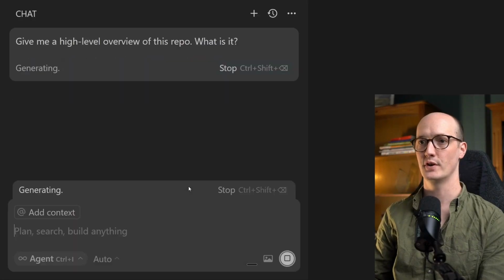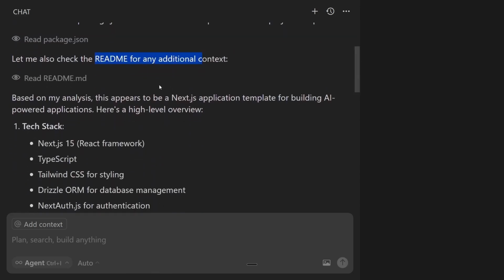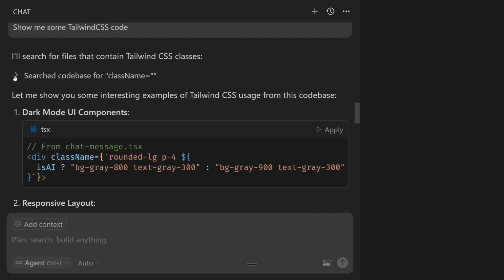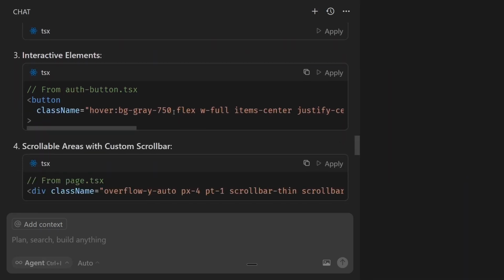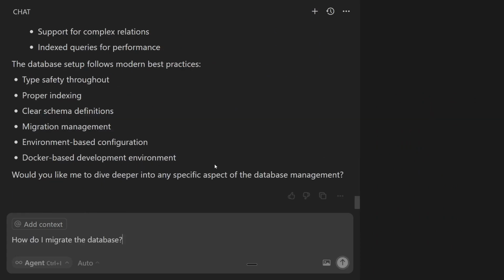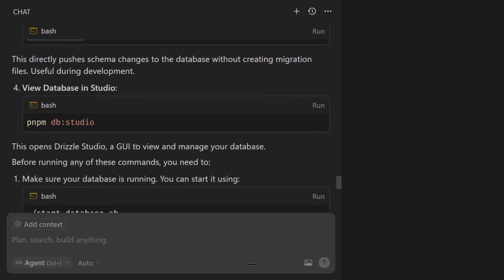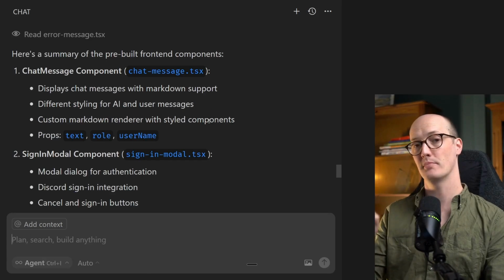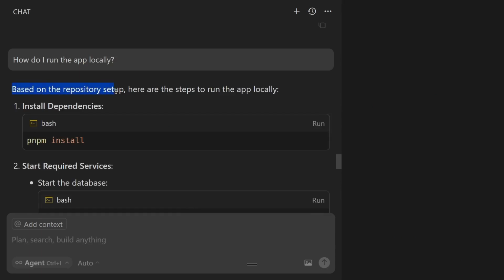Epi 05 Explore The Repo Solution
"Explore the Repo" Solution: Short Description

Concept:
A feature or tool that helps developers quickly understand, navigate, and analyze a code repository's structure, dependencies, and key components without manually exploring every file.

Core Purpose:
To reduce the "time-to-understanding" when onboarding to a new codebase or reviewing unfamiliar projects.

Key Components Typically Included:

1. Repository Overview Dashboard
   · Visualizes file structure
   · Shows language distribution
   · Highlights key directories
2. Dependency Mapping
   · External libraries/packages used
   · Internal module dependencies
   · Import/require relationships
3. Code Analysis
   · Most frequently modified files
   · Largest files
   · Complexity hotspots
   · Test coverage visualization
4. Entry Point Identification
   · Main application files
   · Configuration files
   · Build/CI scripts
5. Architecture Insights
   · Design patterns used
   · Data flow visualization
   · API endpoint mapping

Common Implementations:

CLI Tools:

```bash
# Examples
tree --dirsfirst -L 3
cloc .  # Count lines of code
tokei   # Code statistics

VS Code Extensions:

· Code Tour - Guided walkthroughs
· Repository Dashboard - Visual insights
· Sourcegraph - Code search/navigation

Web-based Tools:

· GitHub Repository Graph
· CodeScene - Behavioral analysis
· SonarQube - Quality/security insights

AI-Powered Solutions:

· GitHub Copilot Workspace
· Cursor/Roo Code - AI-assisted exploration
· Sourcegraph Cody - AI codebase chat

Sample Short Descriptions for Different Contexts:

For Documentation:

"Automated repository analysis tool that visualizes project structure, identifies key components, and accelerates codebase onboarding."

For a Tool/Feature:

"Quickly understand any codebase: visualize architecture, map dependencies, and identify entry points in seconds."

For Developers:

"Stop manually exploring repos. Get instant insights into project structure, complexity, and relationships."

Value Propositions:

· For New Developers: Reduces onboarding time from days to hours
· For Teams: Standardizes repository understanding
· For Maintainers: Identifies technical debt and complexity
· For Reviewers: Provides context before deep-diving into code

Example Output:

📊 Repository Overview:
├── Language: JavaScript (65%), TypeScript (30%), CSS (5%)
├── Structure: Monorepo with 3 packages
├── Key Files:
│   ├── src/index.ts (Main entry)
│   ├── package.json (Dependencies)
│   └── README.md (Documentation)
└── Complexity: Moderate (avg. 15 lines/file)